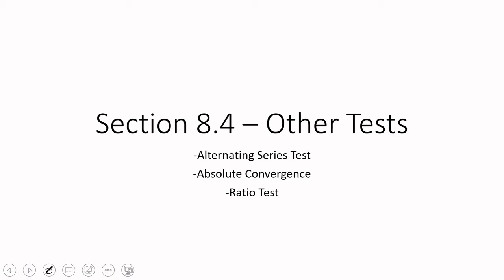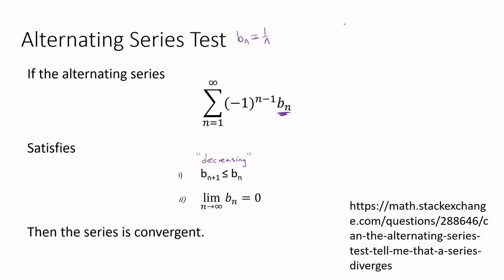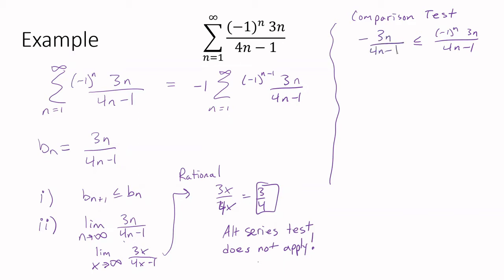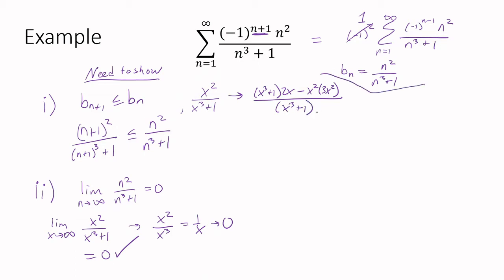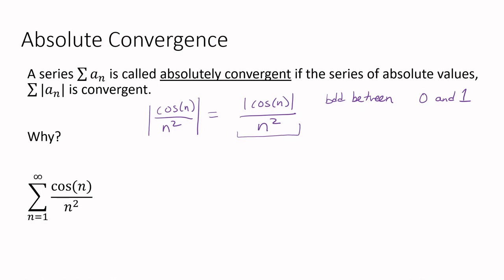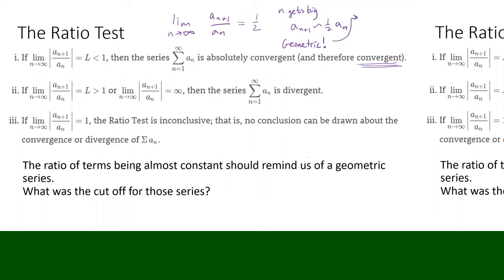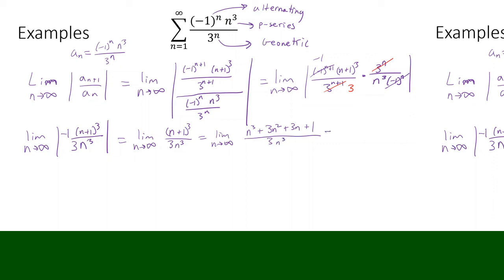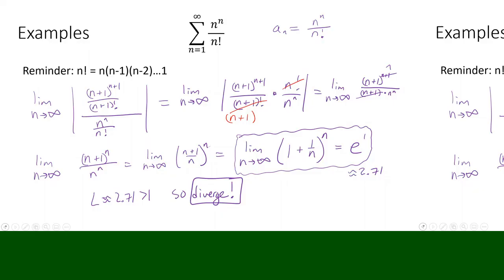MAT 222 - Section 8.4 - Other Tests